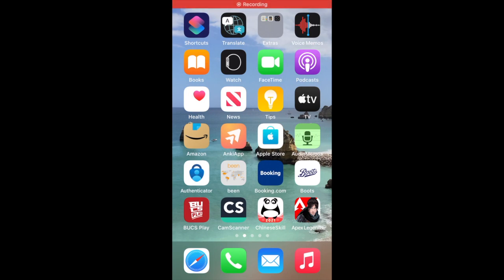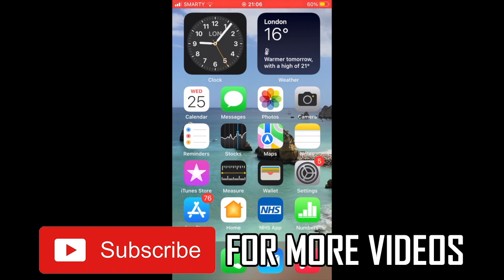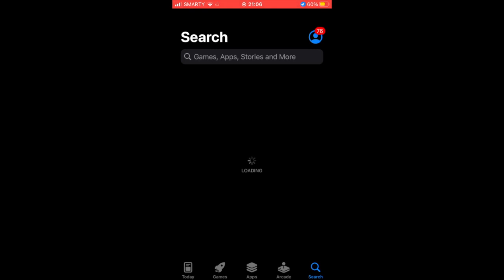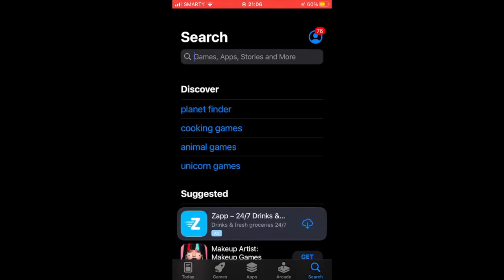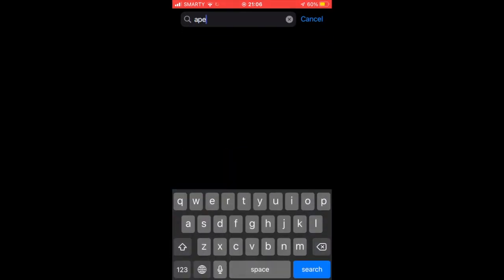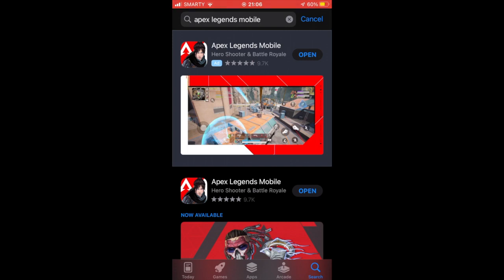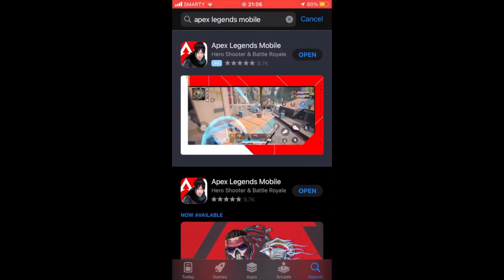How to Update Apex Legends Mobile on ANY DEVICE!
How to Update Apex Legends Mobile on ANY DEVICE!. Step by step instructions of how to get the new update on apex legends mobile. You can do this on your phone or tablet with the new update in 2022.